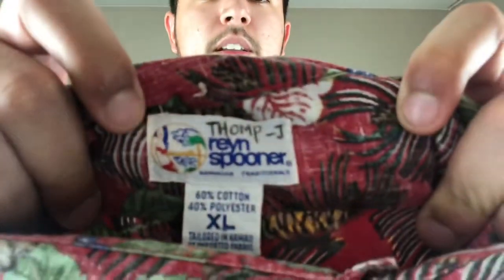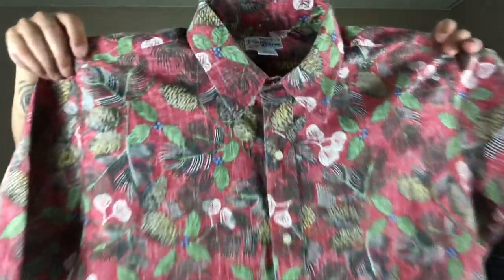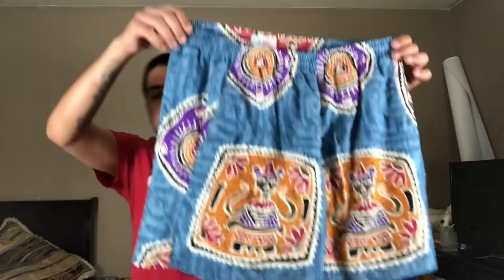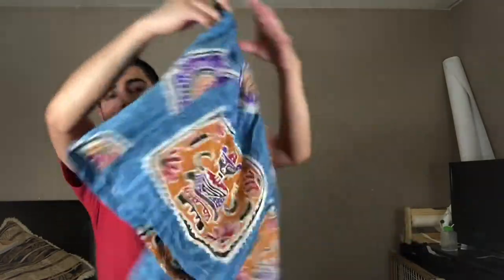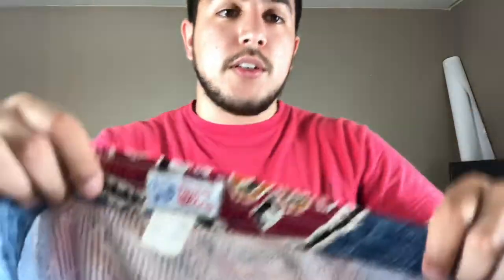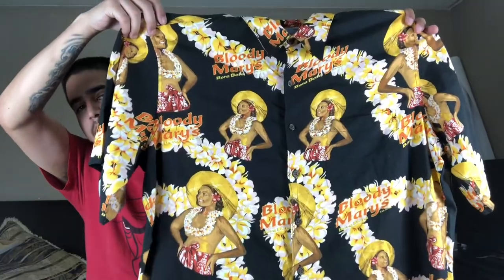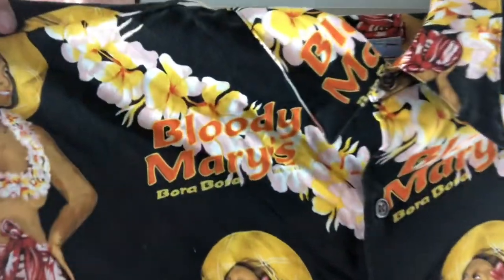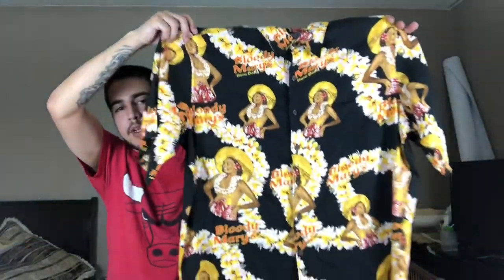50 Awesome Items To Sell On EBay #1 Reyn Spooner Hawaiian Shirts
In this series I share with you items that I pick up to resell on eBay For Profit.